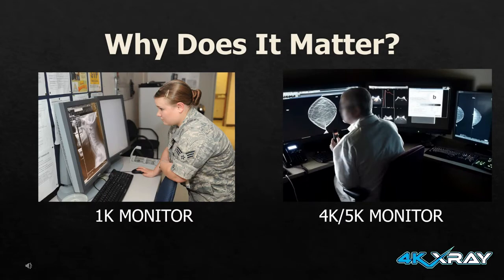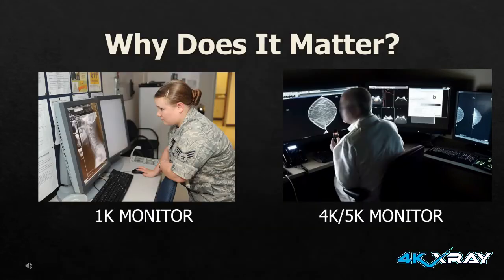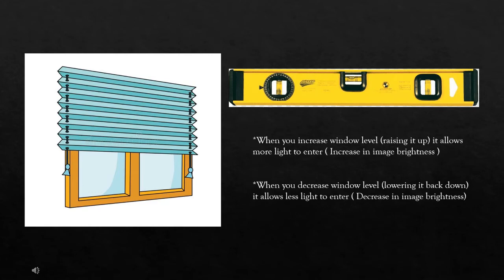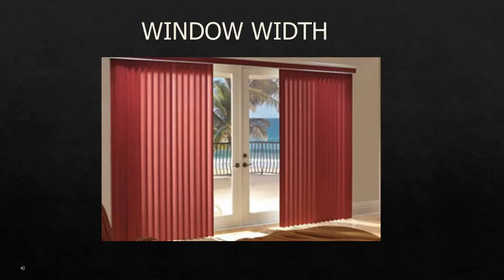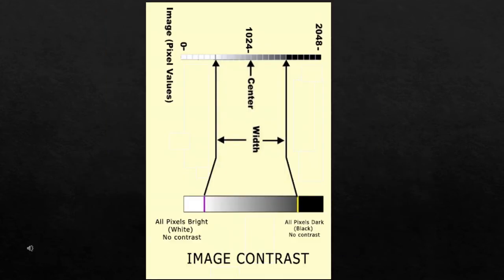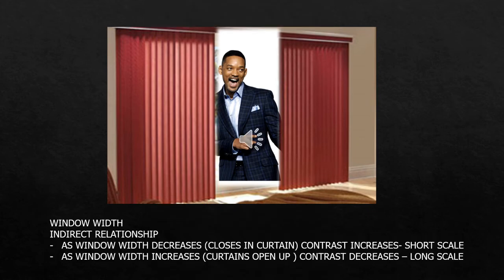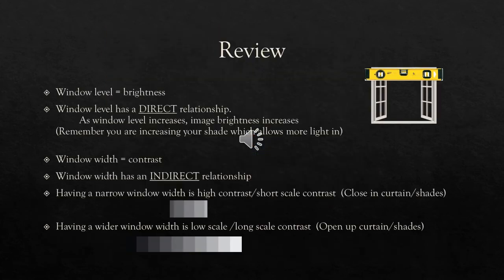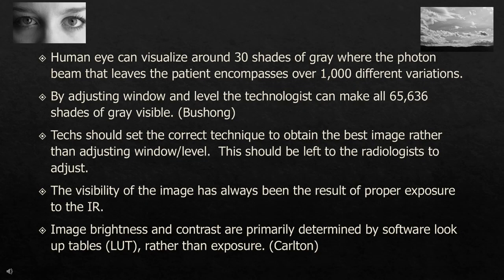Tips To Remember Window & Level In Radiology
Never struggle with window and level again!
Tips to never get confused and which one is contrast and brightness.